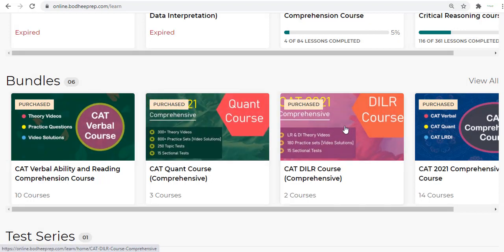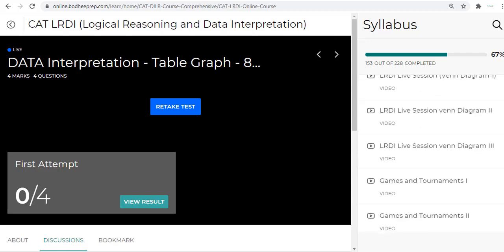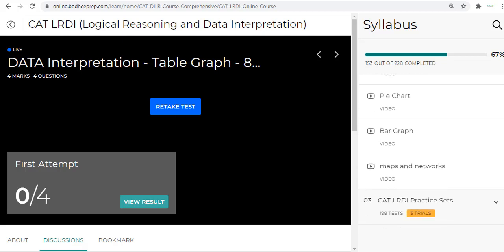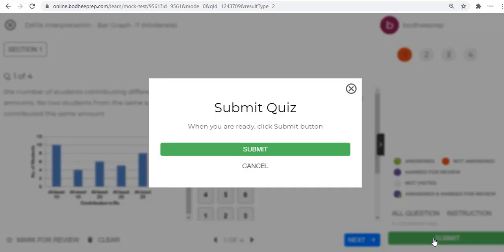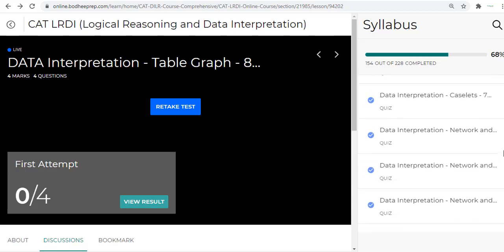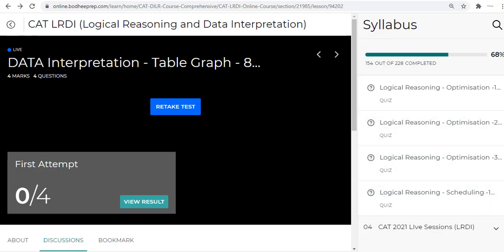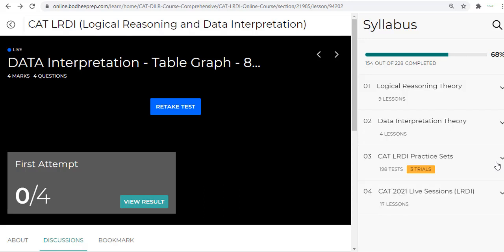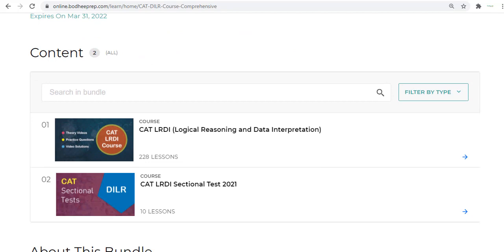Bodhee Prep LRDI (Logical Reasoning and Data Interpretation) Course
Bodhee Prep's CAT Logical Reasoning and Data Interpretation Course has been designed keeping in mind the latest changes in the CAT pattern. The course comprises of theory videos, practice sets with video solutions, live sessions and sectional tests.